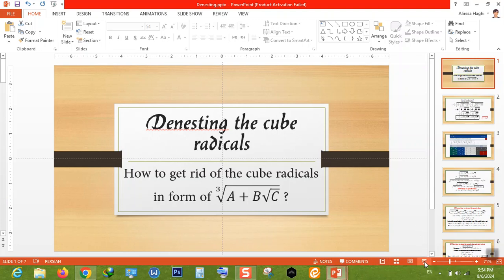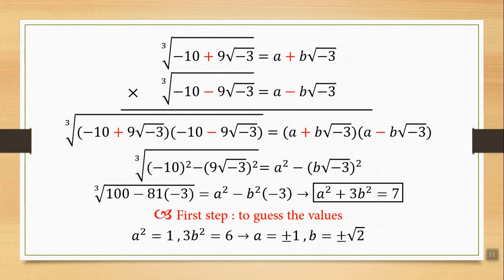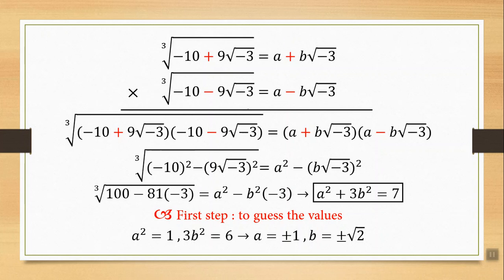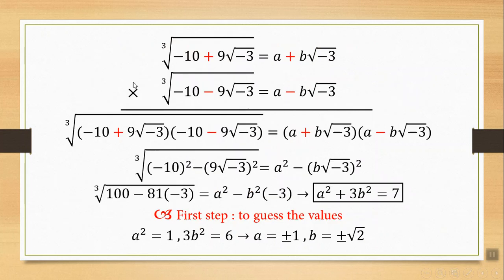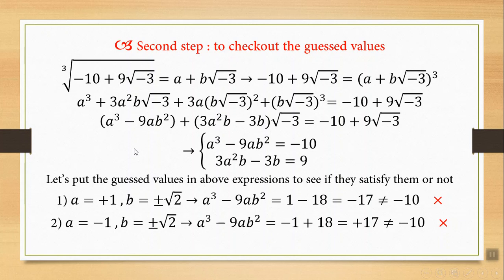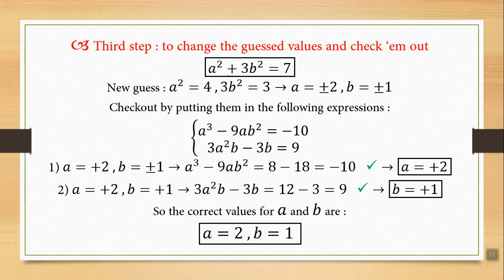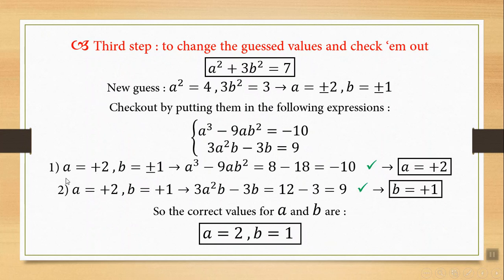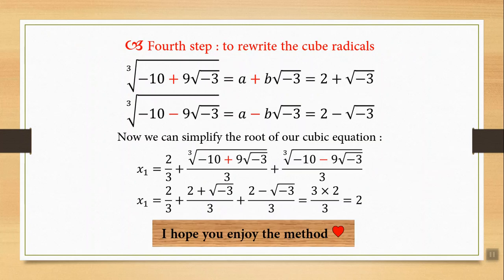The best way of denesting cube radicals !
welcome to the most simple way of denesting cube radicals! other methods require solving a cubic equation and finding its roots, but this method doesn't need to solve any equation. I hope you'll enjoy it!

   • Derivative method for solving cubic equations